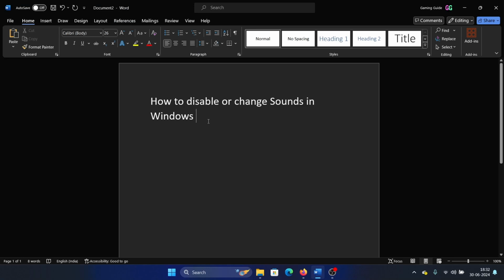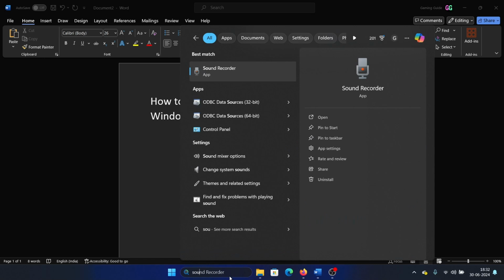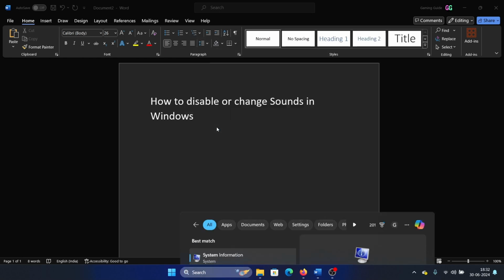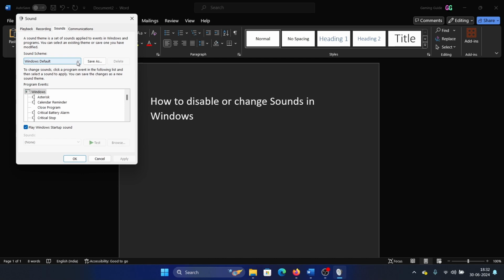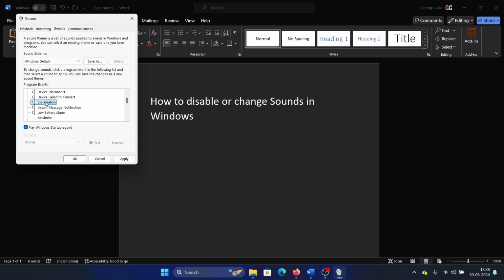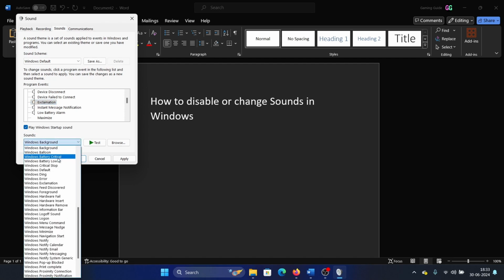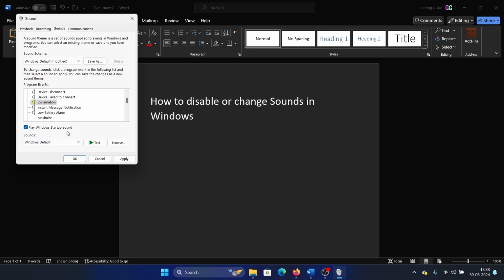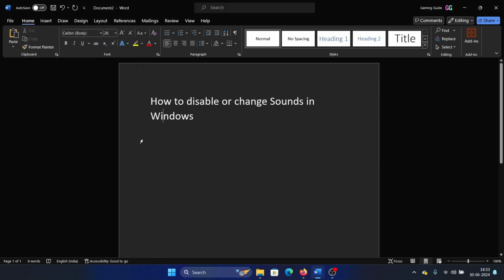How to Disable or Change Sounds in Windows 11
Video Title: How to Disable or Change Sounds in Windows 11

If you wish to disable or change Sounds in Windows, then please watch this video.